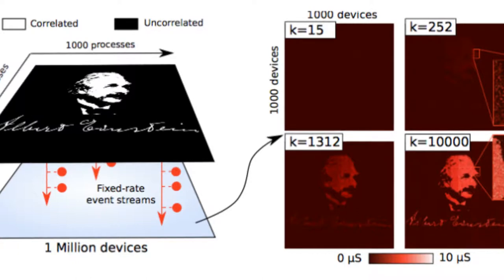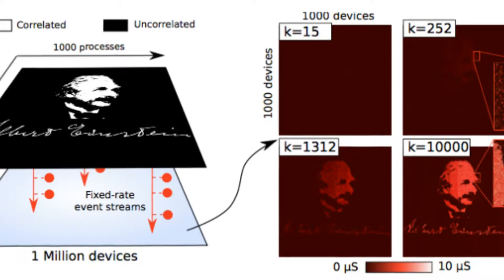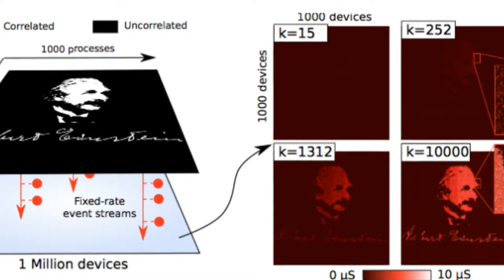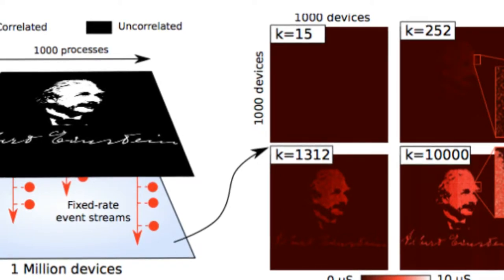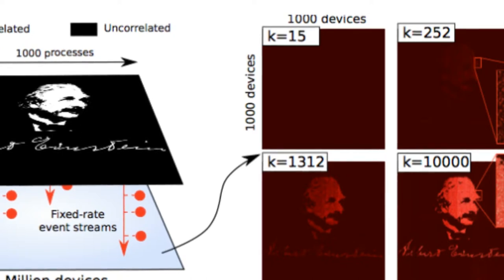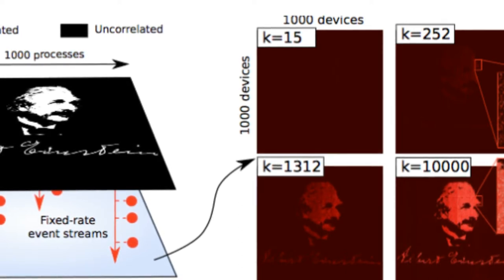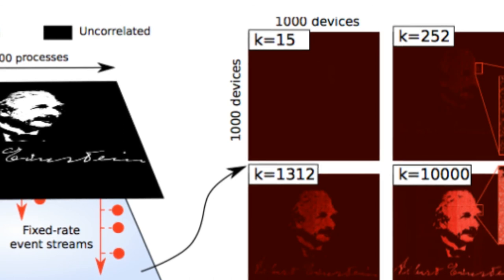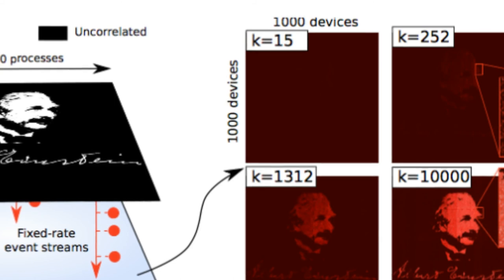Who needs a CPU Phase change memory acts as an analog computer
Historically, one of the larger bottlenecks to computing performance hasn't been processor speed; it has been getting data and instructions to and from the processor. Working with memory isn't only a performance bottleneck, as the multiple layers of caches and high-speed memory add significantly to a computer's power budget. Other systems, like the extremely power-efficient neuron, mix processing and memory in individual cells.

That has inspired some computer scientists to try to figure out if we could do the same. Resistance-based memory, like memristors and phase-change memory, operate based on physics that make them amenable to performing calculations, and a few proof-of-concept demonstrations have been done using them. But a team from IBM Zurich has now gone beyond proof of concept, and it has used an array of a million phase change memory bits as an analog computer, performing tests for temporal correlations on real-world weather data.

Phase change memory is based on materials that can take two different forms as a solid. When cooled slowly from a liquid state, they'll form a crystalline material that is a decent conductor of electricity. If cooled quickly, they form a glassy, disordered structure that's an insulator. Once set, the states remain stable, allowing it to provide long-term memory storage even in the absence of power.